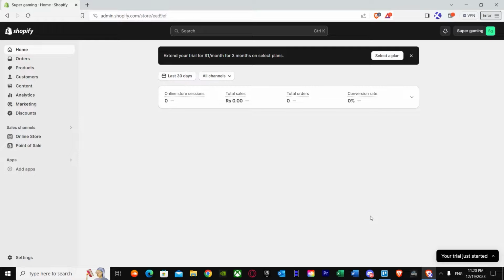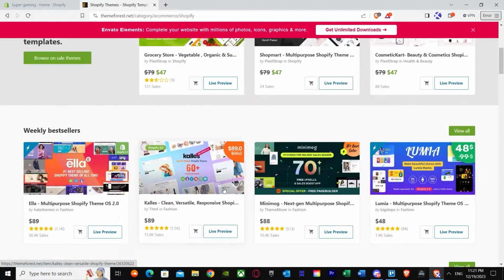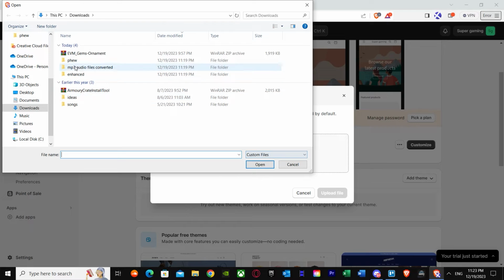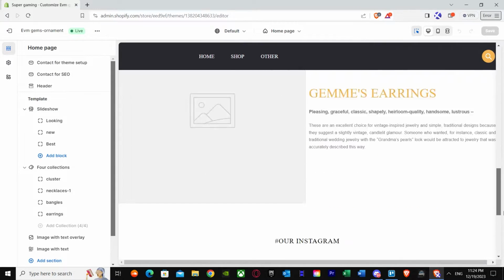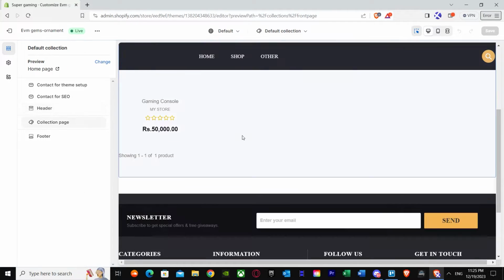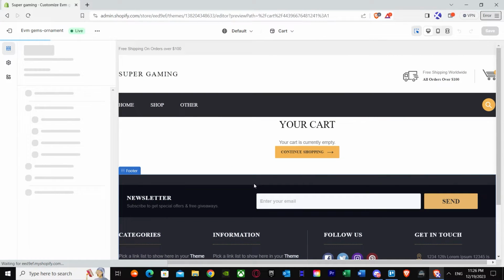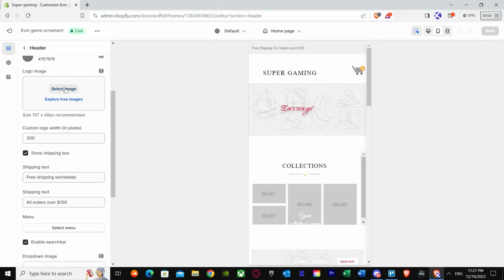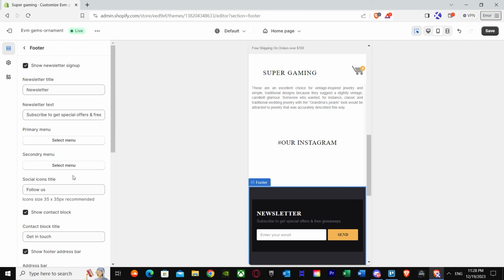How to Install a Shopify Theme Using a Zip File (Full Tutorial 2025)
If you are looking for a video about how to install a shopify theme using a zip file, here it is!